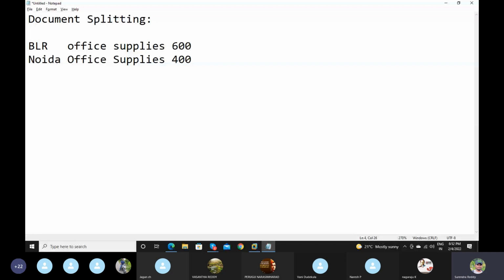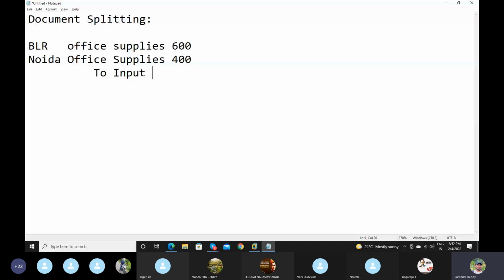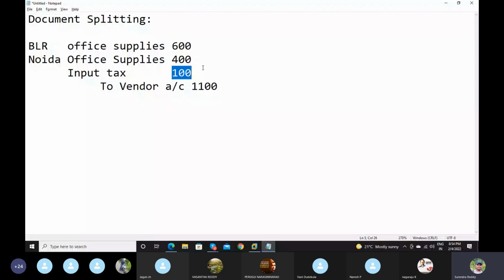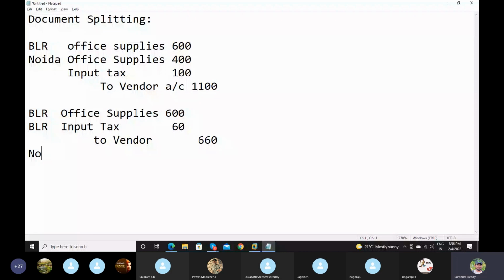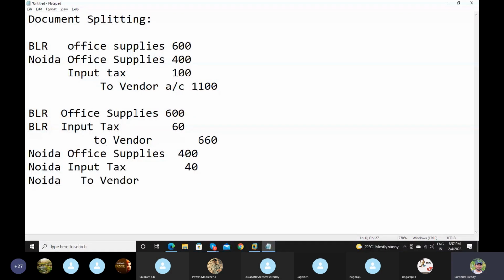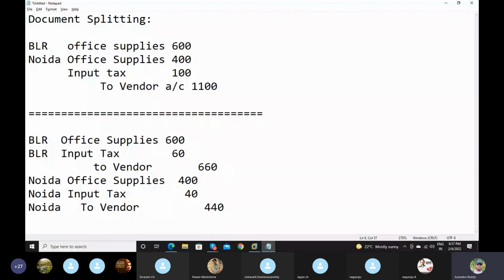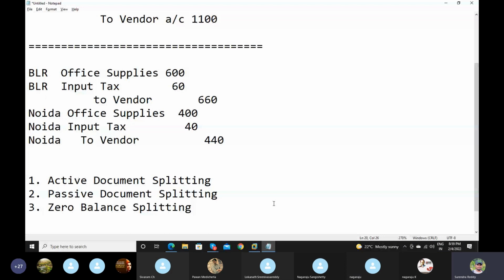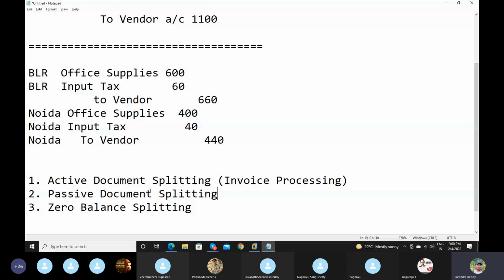SAP FICO Training Videos In Telugu- Document Splitting,SAP FICO Course In Telugu,SAP FICO Live Class